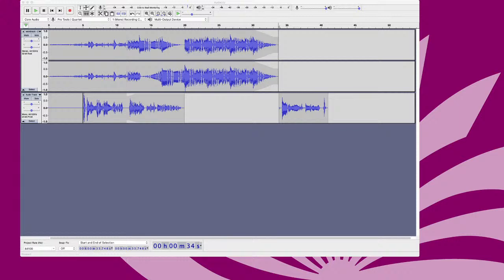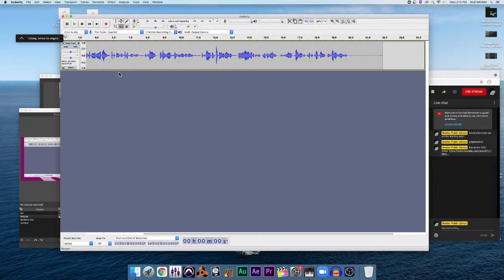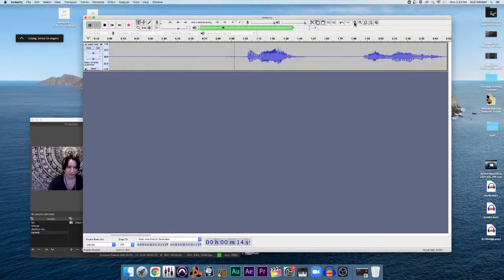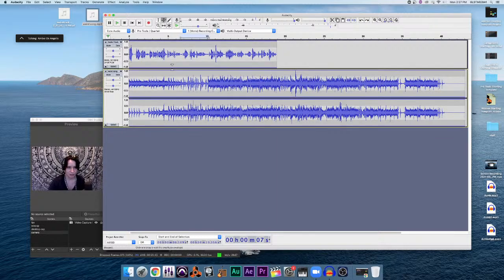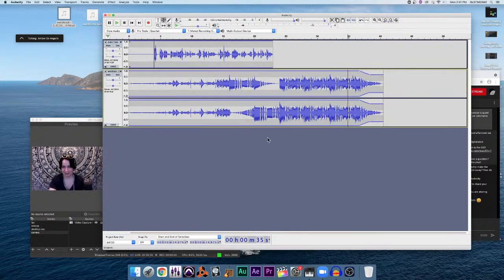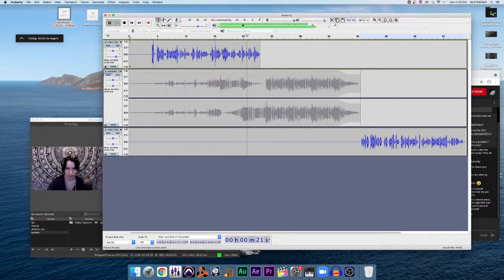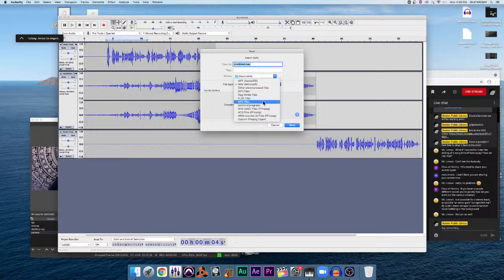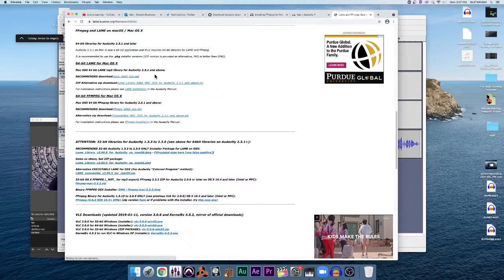Up and Running with Audacity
**Small business legal consultation**
Email to request a 30-minute phone consultation with Goodwin Procter on select topics such as corporations and other entities, contract law, and debt/loans.
**Business research assistance**
Email to arrange a one-on-one consultation with a KBLIC librarian for help investigating such topics as customer discovery, industry information, and competitor assessment.
**SCORE small business mentoring**
Patrons who need help starting, growing, or navigating a small business can request a one-on-one remote mentoring session

The following may obtain a Boston Public Library card:

A resident of the Commonwealth of Massachusetts
a Massachusetts property owner
employed in Massachusetts
attending school in Massachusetts & living in state most of year
a resident of temporary housing

The Boston Public Library is funded by the taxpayers of Massachusetts and bound by the licenses signed with database vendors.  If you do not fall into one of the above categories, a library card cannot be issued to you.